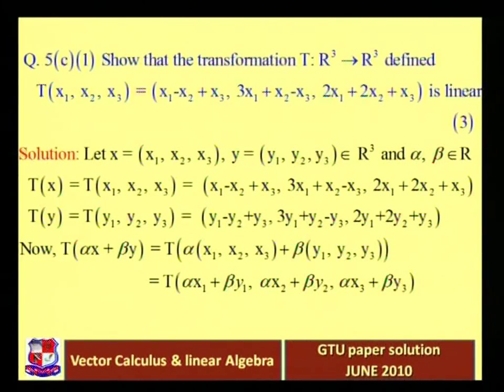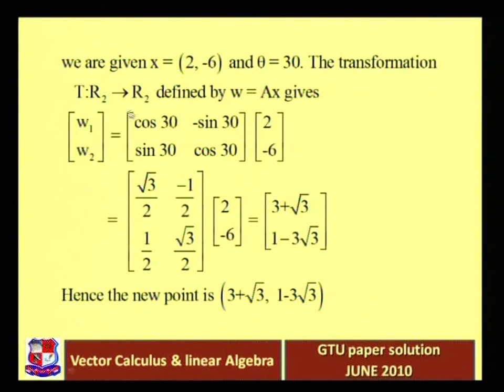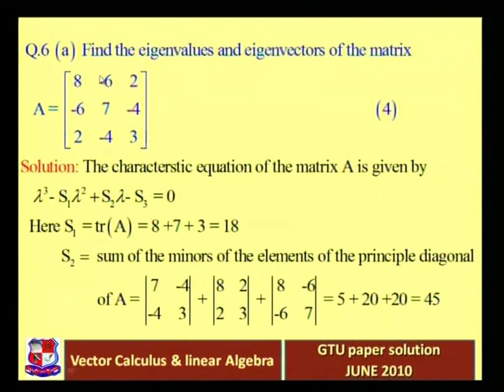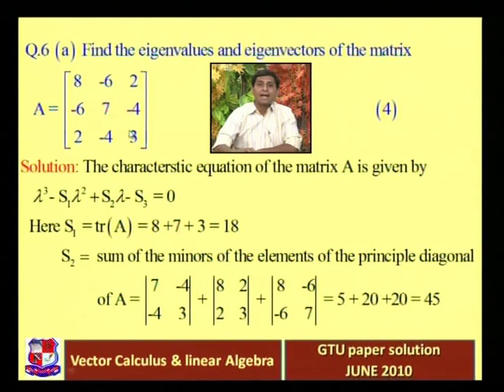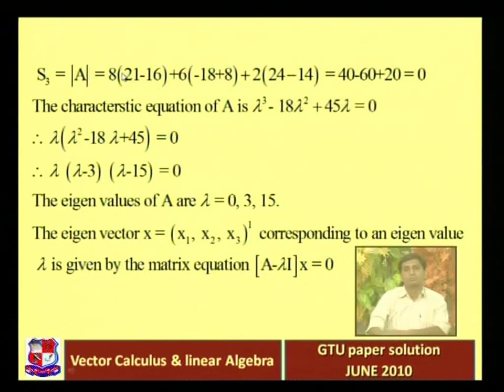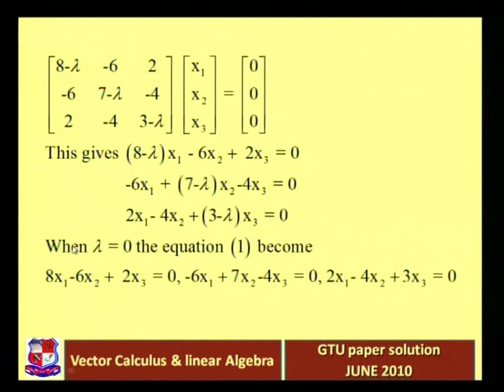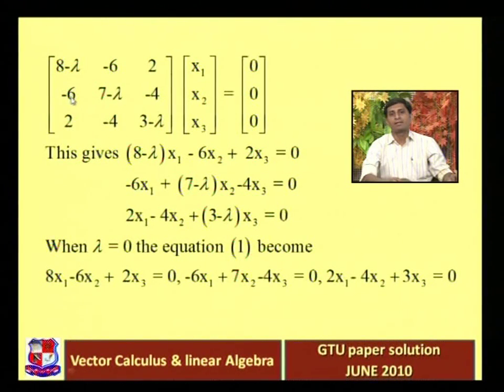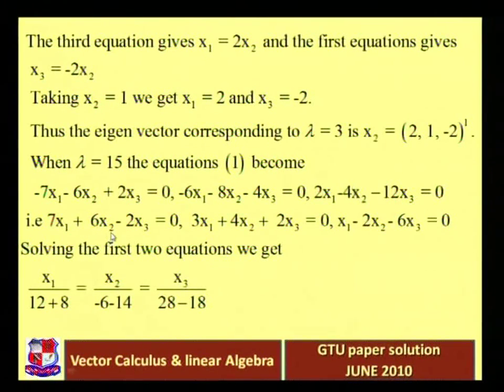Ankit Acharya Vector Calculus and Linear Algebra GTU Question Paper with Solution 2